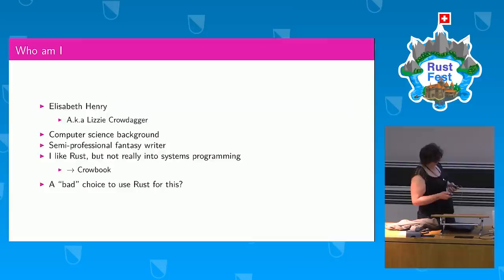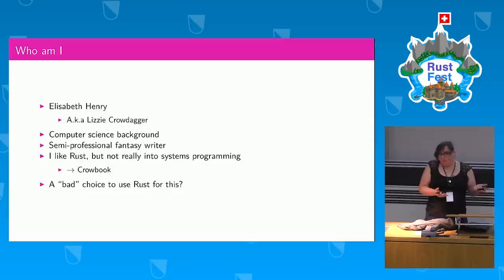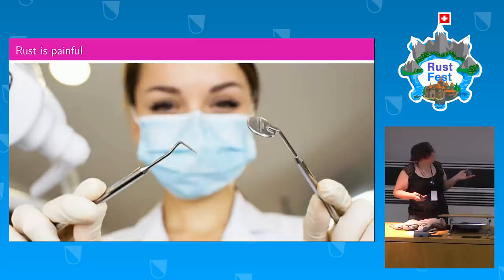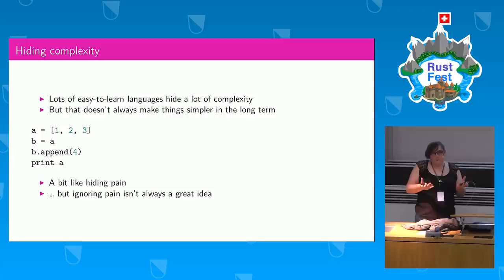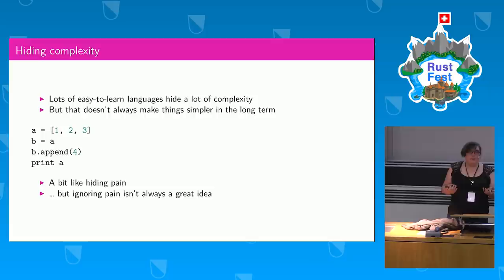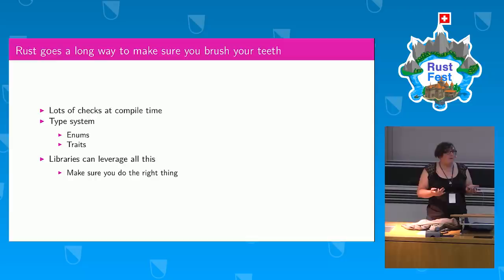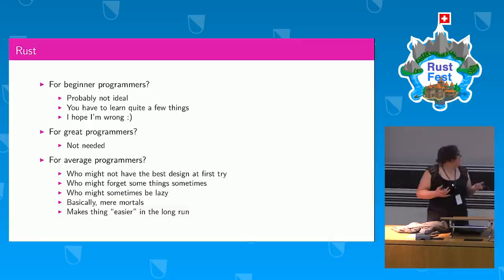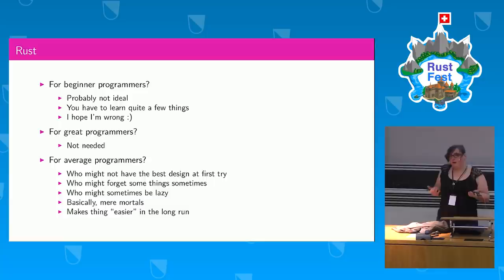RustFest Zürich 2017 - Rust: an alternative to high-level programming languages? by Élisabeth Henry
Rust is a systems programming language that runs blazingly fast. But what’s its place for writing applications that don’t particularly need to delve into systems programming, and only need to be “not too slow”? Can it be appealing to programmers who would rather not have to deal with memory management and don’t care about the performance cost?

Can Rust’s type safety and the guarantees it brings allow a high-level programmer to be more confident, empowering them to more easily build and maintain complex applications? Or is Rust’s complexity too much of a barrier for that?

About Élisabeth Henry:
I used to work as a programmer, but I eventually gave up because I couldn’t find a job, and ended I trying to make a living selling fantasy novels. Maybe this last fact shows that I’m not a great programmer (though there might be other factors in play). I love Rust because it makes me feel more confident about the code I write, and the strict compiler compensates for my lack of discipline.